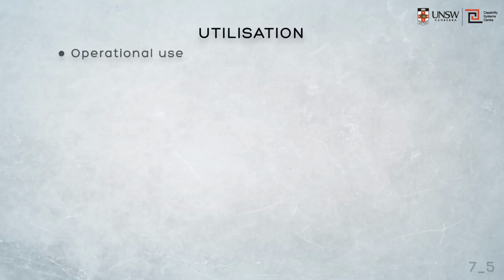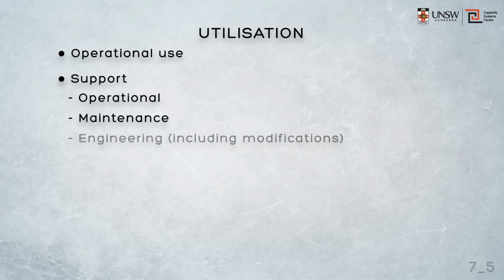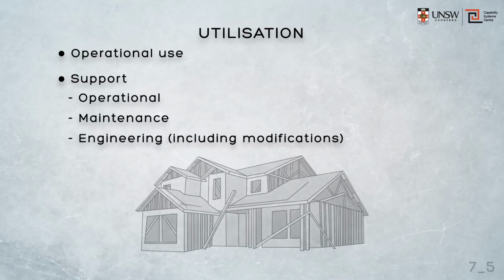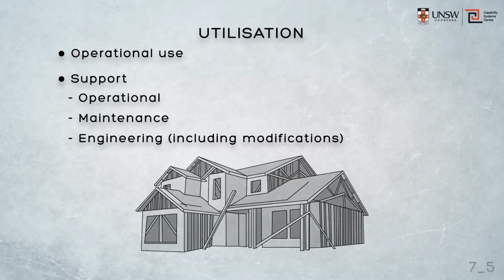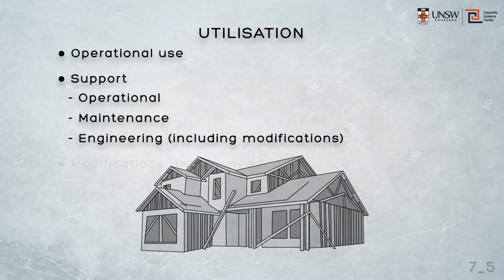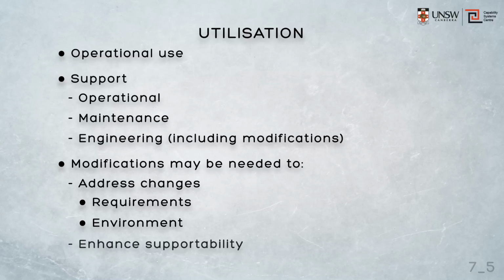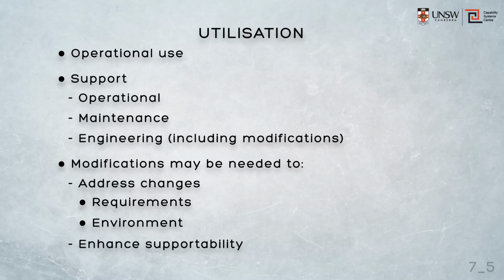34 Intro to SE 7 Part2